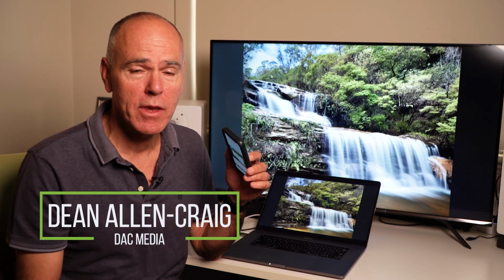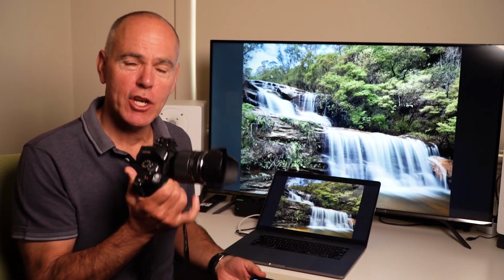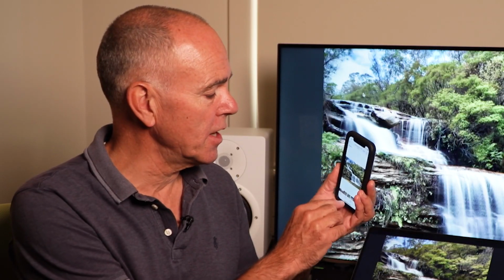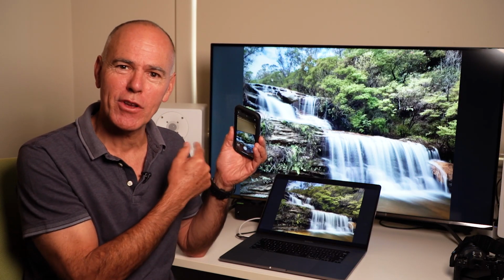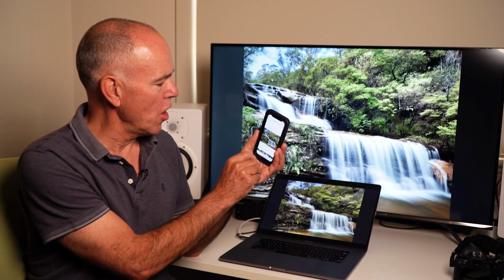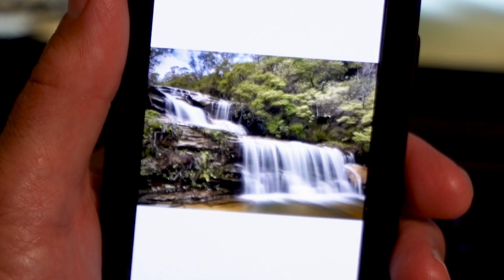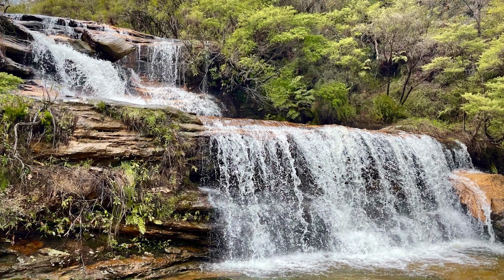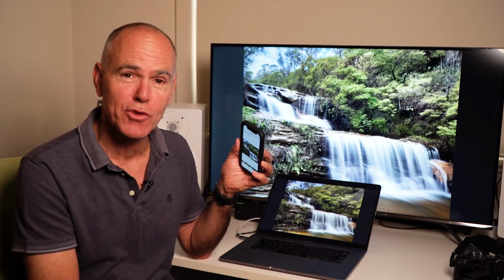iPhone - Long Exposure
Use your iPhone to take incredible Long Exposure photos. This quick tutorial will teach you how to use your iPhone to create beautiful images of waterfalls and moving streams.